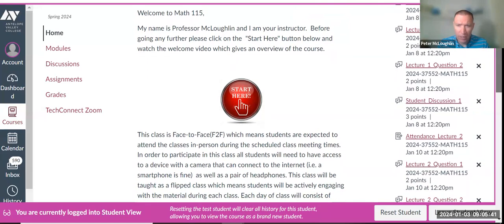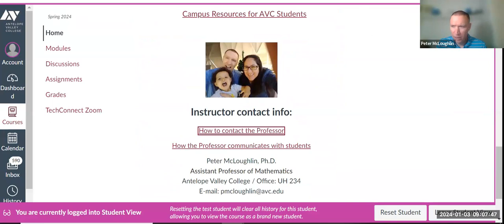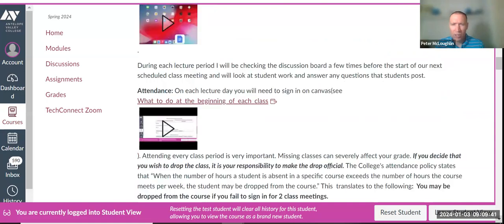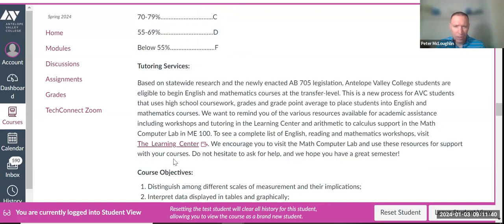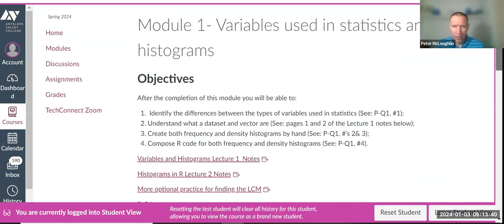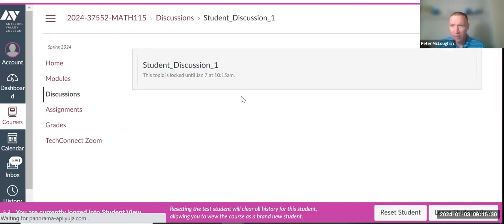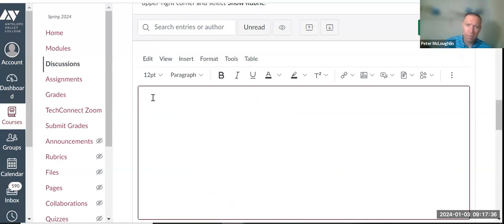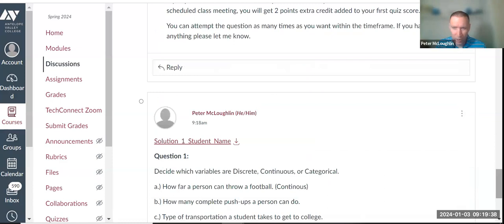Math_115_MW_Flipped_Spring_2024